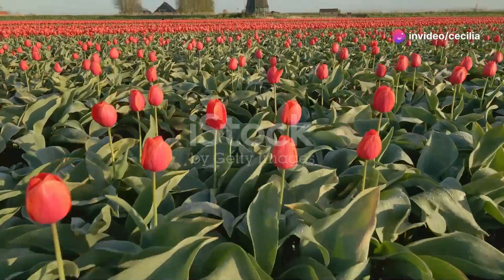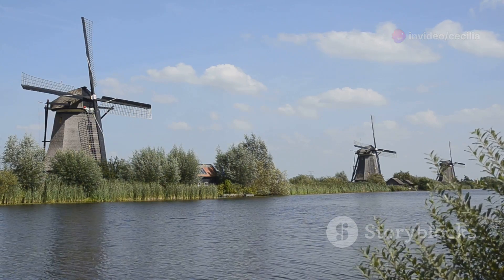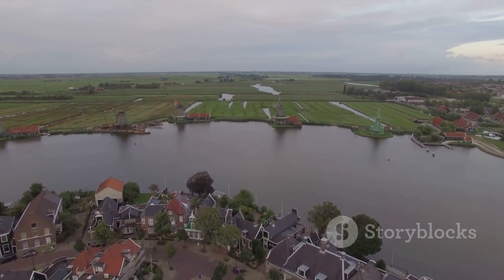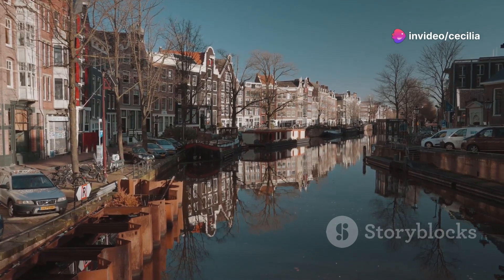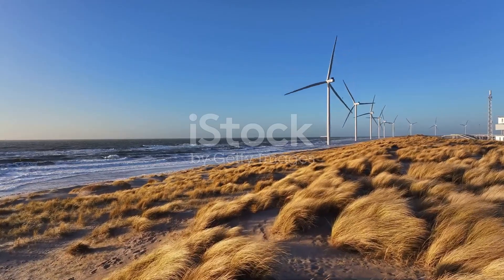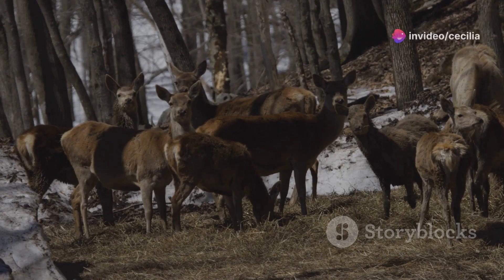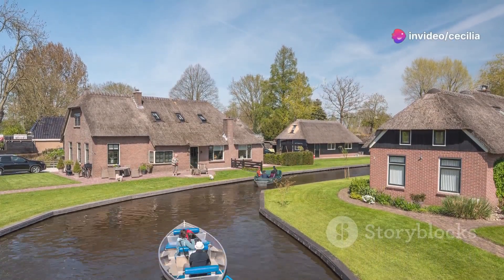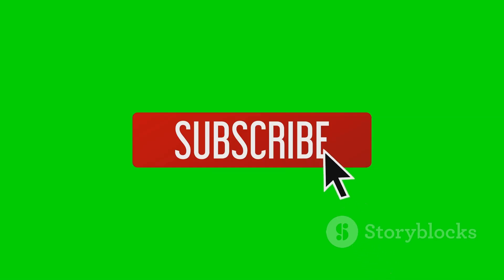08 29 24 Beautiful Scenery in The Netherlands 4K Made with Clipchamp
Beautiful Scenery in The Netherlands 4K

Here are 10 interesting facts about The Netherlands:

Home to the Tallest People: The Dutch are considered the tallest people in the world. The average height for Dutch men is around 6 feet (183 cm), and for women, it's approximately 5 feet 7 inches (170 cm). Various theories, including diet, genetics, and health care, contribute to this phenomenon.

Land of Windmills: The Netherlands is famous for its iconic windmills. There are around 1,000 traditional windmills still standing in the country, with many concentrated in areas like Kinderdijk, a UNESCO World Heritage site. These windmills were historically used for various purposes, such as draining water and grinding grain.

A Country Below Sea Level: About 26% of the Netherlands lies below sea level. The Dutch have developed an extensive system of dikes, dams, and floodgates to manage water levels and protect the land from flooding. The famous Delta Works is one of the world's most sophisticated flood defense systems.

Bicycle Heaven: The Netherlands is known for its cycling culture. With over 22 million bicycles in a country of around 17 million people, bicycles outnumber residents. The country has an extensive network of bike paths totaling over 35,000 kilometers (about 21,748 miles).

The Dutch Tulip Mania: In the 17th century, the Netherlands experienced "Tulip Mania," considered one of the first recorded speculative bubbles. At its peak, the price of a single tulip bulb was worth more than the average Dutch worker's annual salary. Today, the country remains the world's largest producer and exporter of tulips.

The International Court of Justice: The Netherlands hosts the International Court of Justice, located in The Hague. The city is known as the "International City of Peace and Justice" and is home to many international organizations and institutions.

Dutch Masters and Art: The Netherlands has a rich artistic heritage, being the birthplace of famous painters such as Rembrandt, Vermeer, and Van Gogh. The country boasts world-renowned museums like the Rijksmuseum and the Van Gogh Museum, both located in Amsterdam.

Freedom and Tolerance: The Netherlands is known for its liberal policies on various social issues, including legalized same-sex marriage (the first country to do so in 2001), euthanasia, and the decriminalization of certain drugs. Amsterdam, in particular, is recognized for its open-minded and tolerant culture.

Land of Canals: The Netherlands has more than 4,000 kilometers (about 2,485 miles) of navigable canals, rivers, and lakes. Amsterdam, often called the "Venice of the North," has over 100 kilometers (about 62 miles) of canals and 1,500 bridges, making it a city known for its water-based infrastructure.

Dutch Cheese Production: The Netherlands is one of the world's largest cheese producers and exporters. Famous Dutch cheeses include Gouda, Edam, and Leyden. The country has traditional cheese markets in towns like Alkmaar, where cheese has been traded for centuries.

These facts showcase the Netherlands as a unique blend of historical significance, cultural richness, and innovative engineering, making it a fascinating country with a distinct identity.

Discover the scenic beauty of the Netherlands like never before! Explore iconic flat landscapes, vibrant tulip fields in bloom, and charming villages with traditional windmills. Experience the enchanting canals, historical windmills, and the colorful flower gardens that define this picturesque country. Dive into the unique beach destinations like Zandvoort and the highest sand dunes of Schoorl. Take a serene journey through Hoge Veluwe National Park and the car-free village of Giethoorn, where canals and bridges create a tranquil ambiance. Perfect for nature lovers, history enthusiasts, and peace seekers.

OUTLINE:

00:00 A Country of Scenic Beauty
02:13 A Tapestry of Colors
04:07 The Charm of Amsterdam's Canals
04:43 Guardians of Time
05:17 The Flower Power of Keukenhof Gardens
05:52 Where the Land Meets the Sea
06:27 A Hiker's Paradise
07:07 A Haven for Wildlife
07:52 The Venice of the North
09:53 Your Next Scenic Adventure Awaits